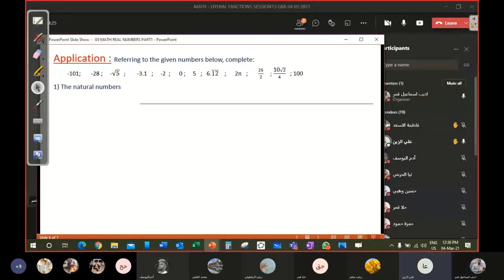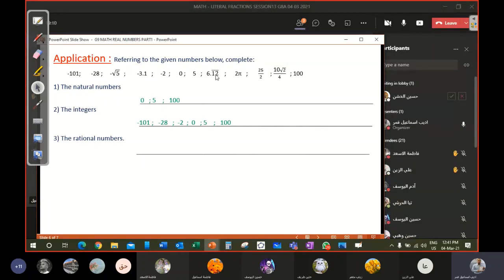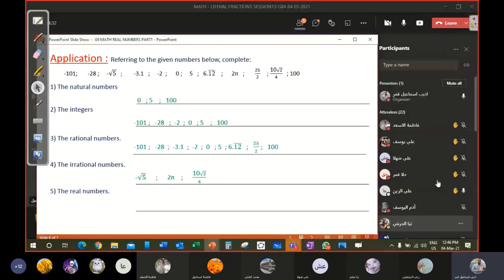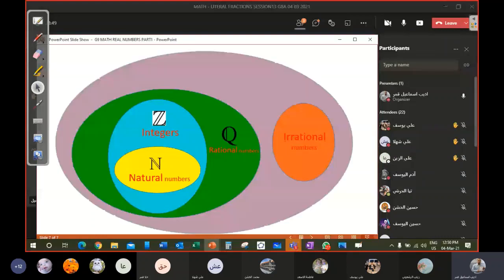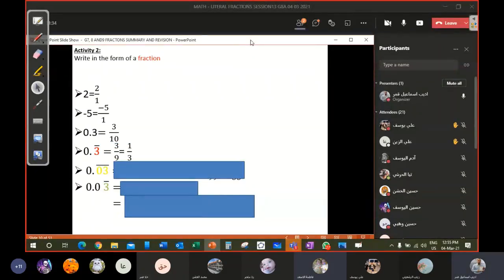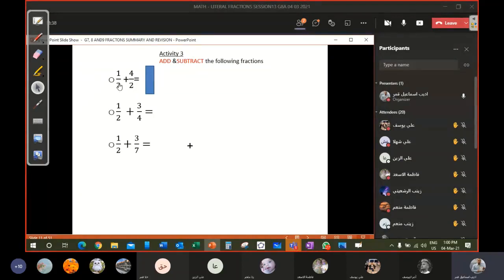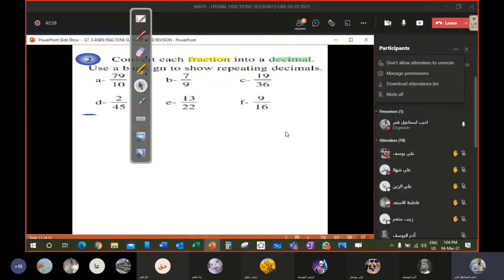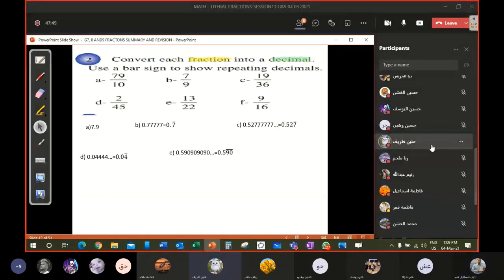MATH LITERAL FRACTIONS SESSION13 G8A 04 03 2021 compressed